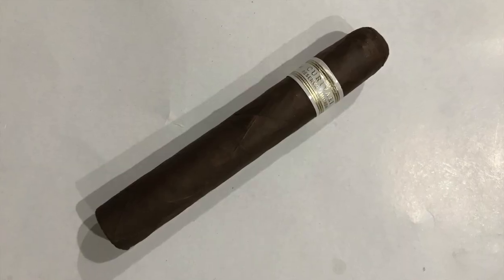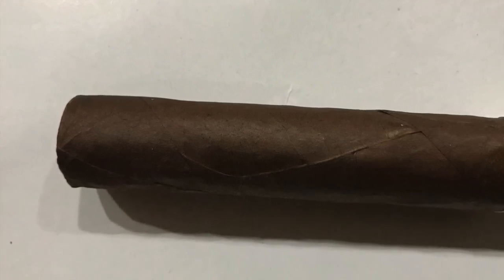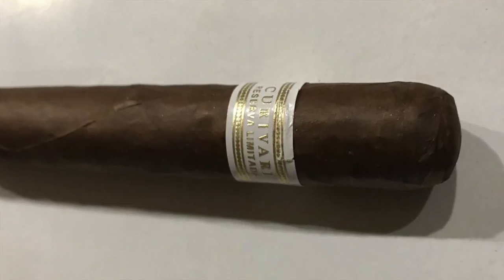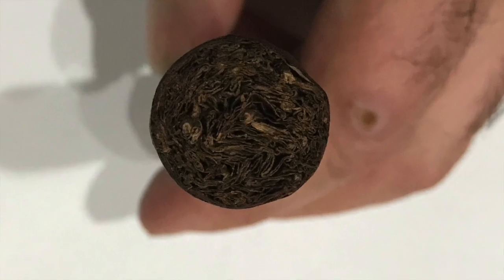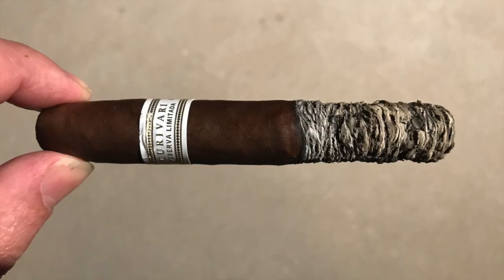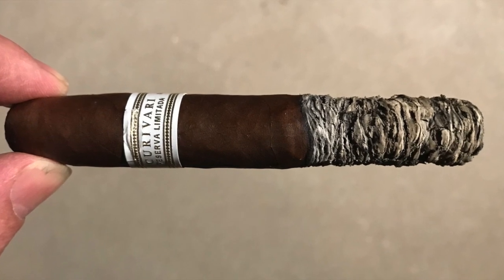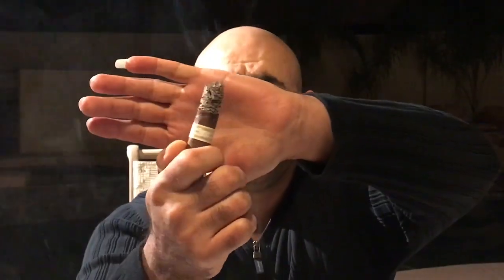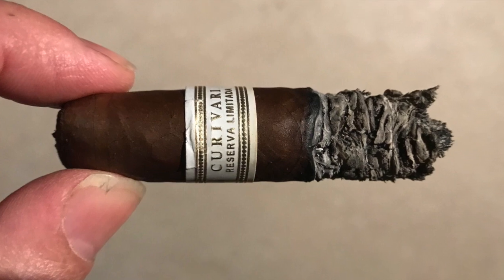Curivari Reserva Limitada 2000 Series Cigar Review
Curivari Reserva Limitada 2000 Series